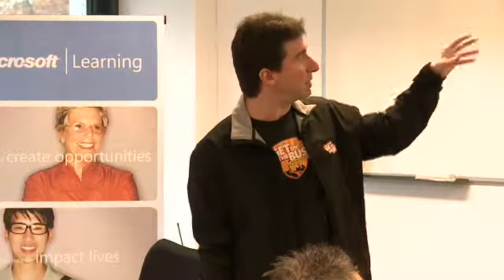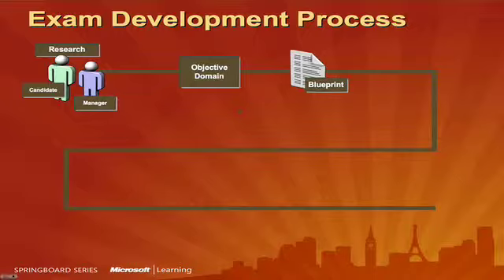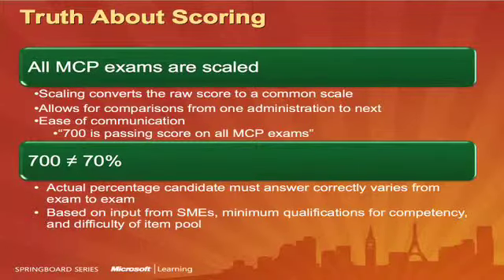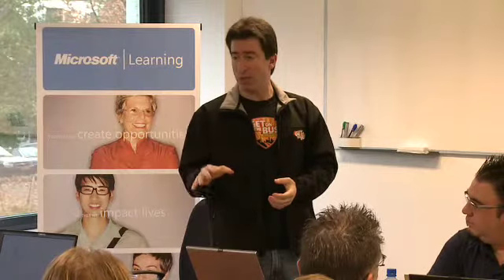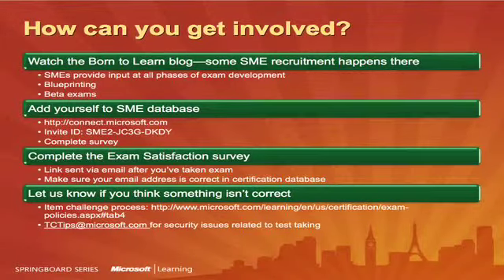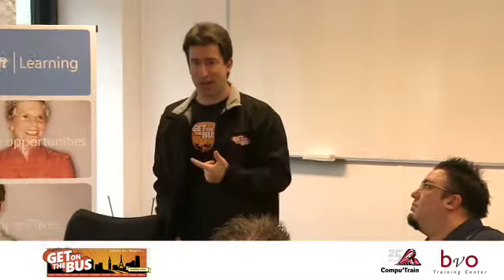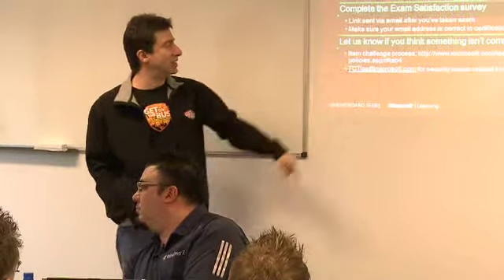Get on the Bus - 'The truth about certification' - deel 2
Velen hebben geen problemen met leren, maar hebben wel een aversie tegen examens. Meer kennis over certificering kan deze examenvrees verminderen. Daarom wordt tijdens de early bird session The Truth about Certification Exams uit de doeken gedaan waarom examens zo belangrijk zijn, wie ze ontwikkelt, hoe Microsoft de moeilijkheidsgraad bepaalt en of Microsoft de examens test en het gedrag van mensen die examen doen analyseert. Spreker is Ken Rosen.